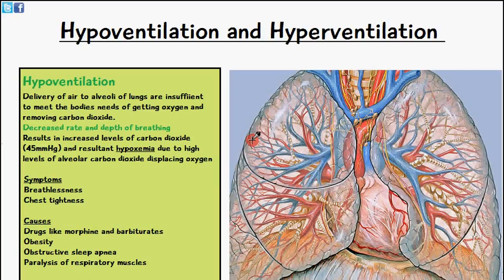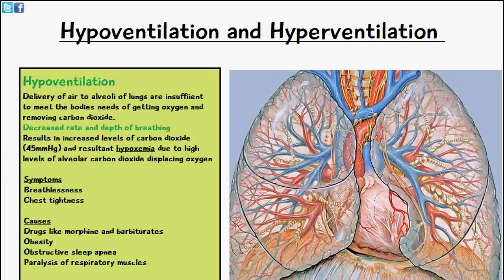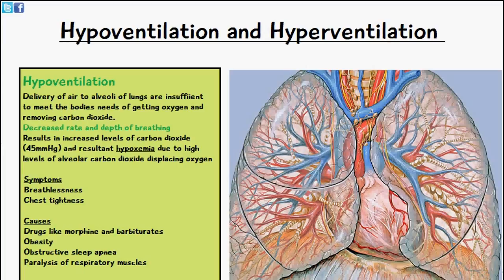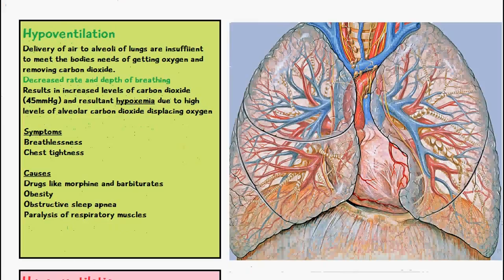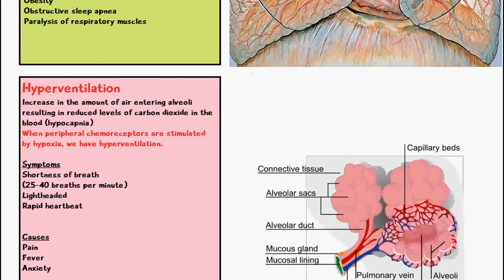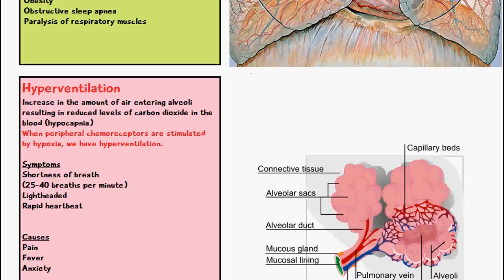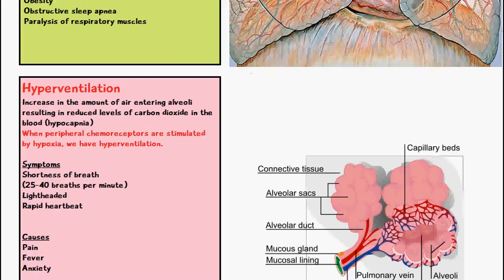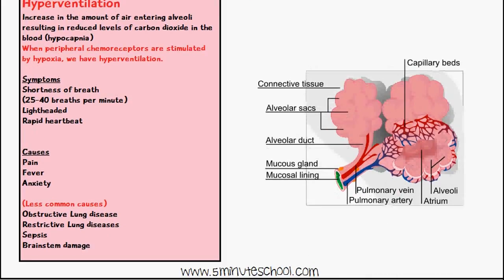Hypoventilation vs Hyperventilation